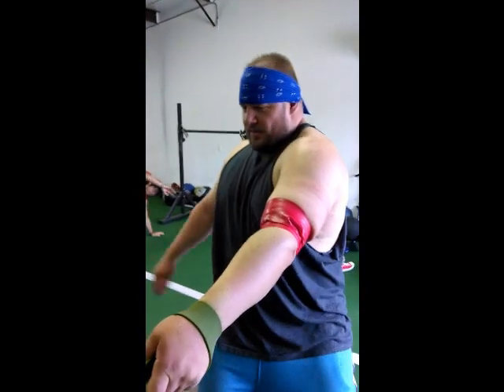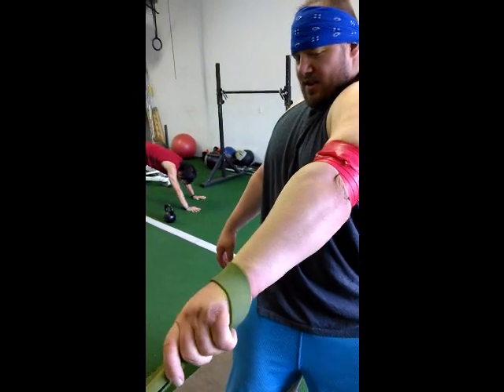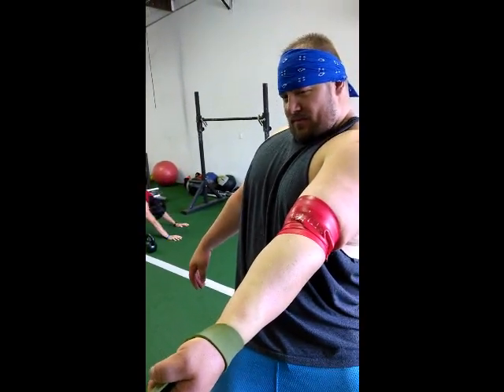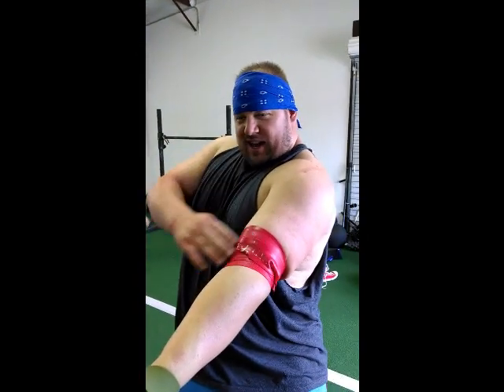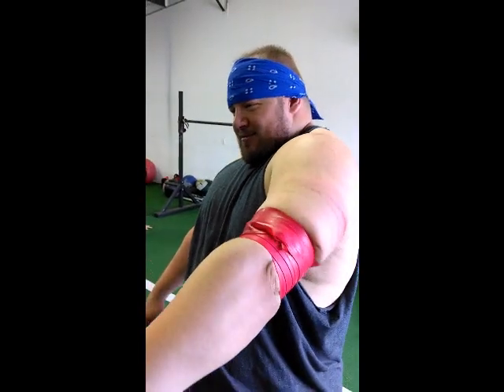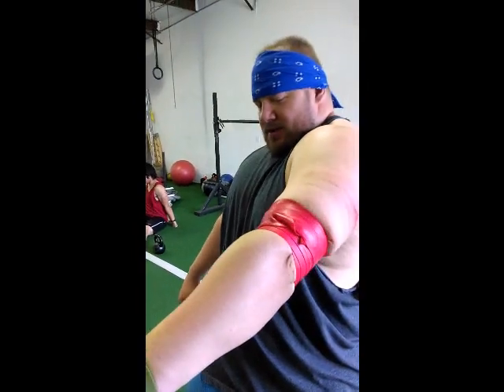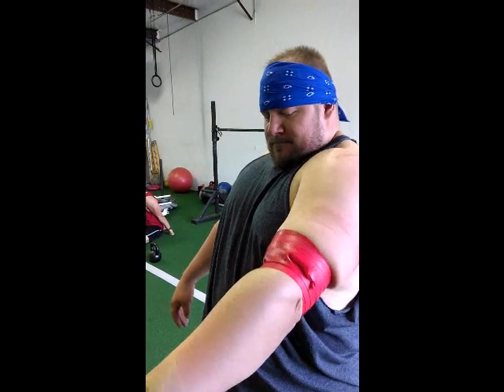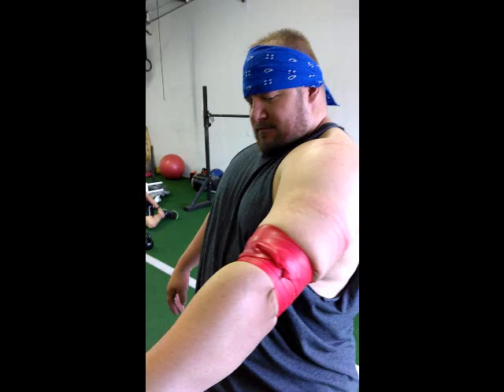How to Get Rid of Elbow Pain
This is a modification to a video Kelly Starrett put out a couple of years back. Instead of using a partner, you use an average or heavy band to help full extend the elbow, a voodoo floss band for compression, and then get into the areas that are giving you the most trouble. If your elbow pain is really bad, this can be done multiple times per day.